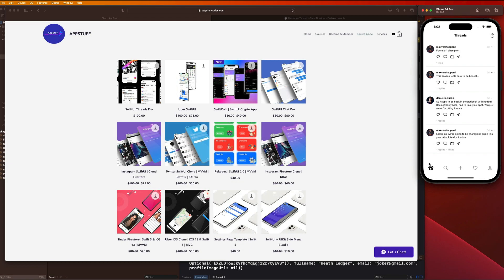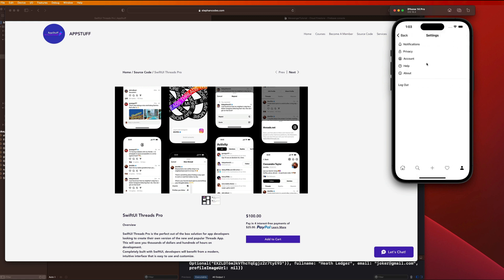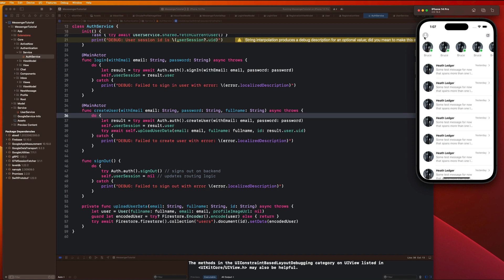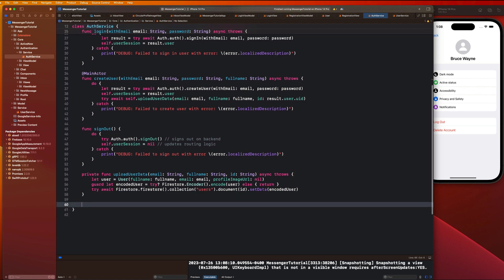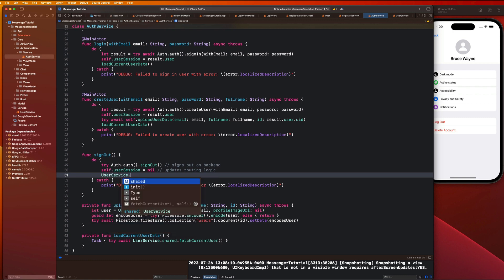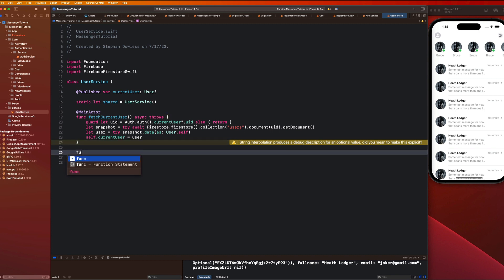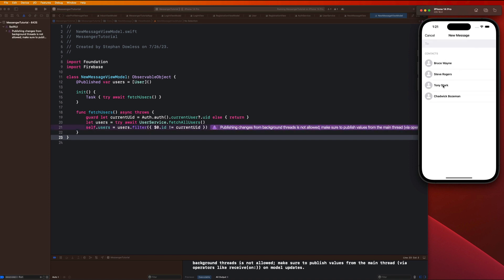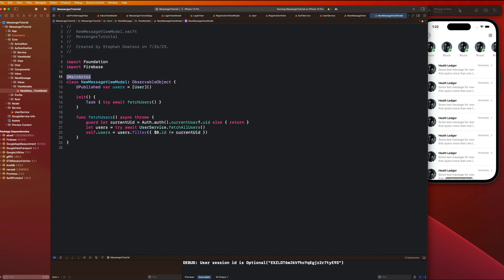🔴 Messenger SwiftUI | Fetching Users for Chats | Module 17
Module 17 | Fetching users from Firestore to start chats with